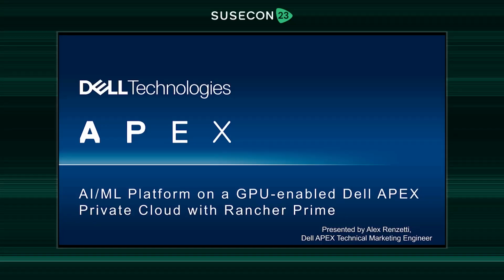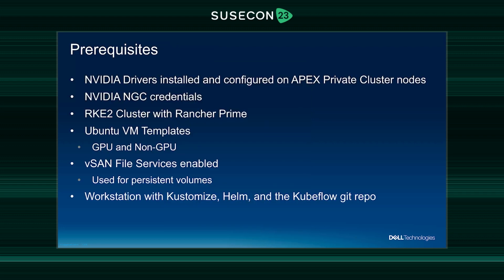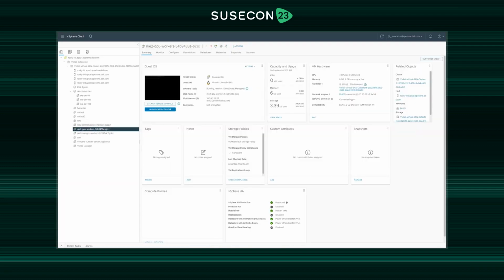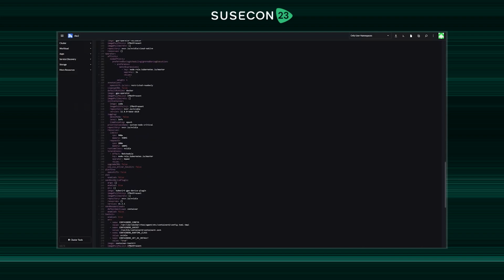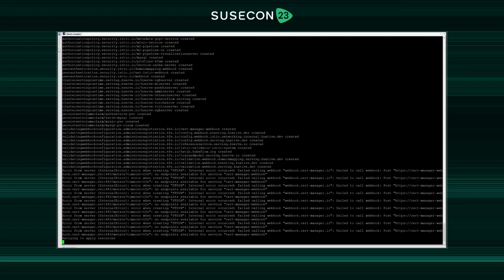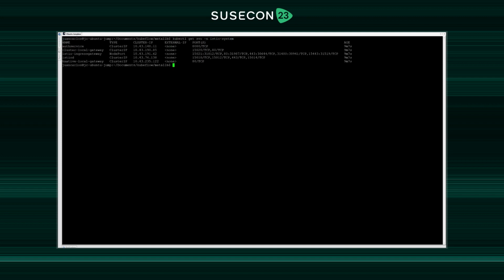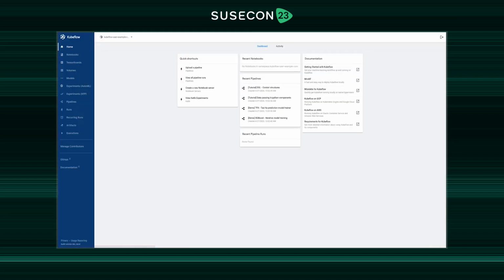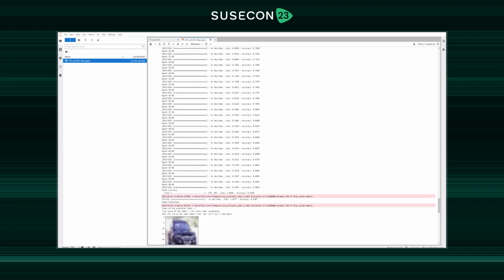DEMO 1317 Artificial Intelligence, Dell Technologies solutions for using KubeFlow with Rancher